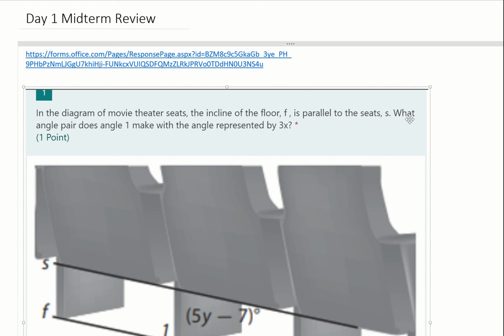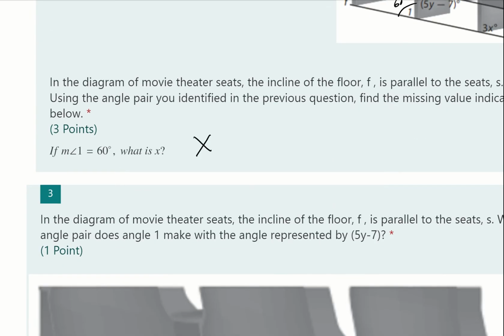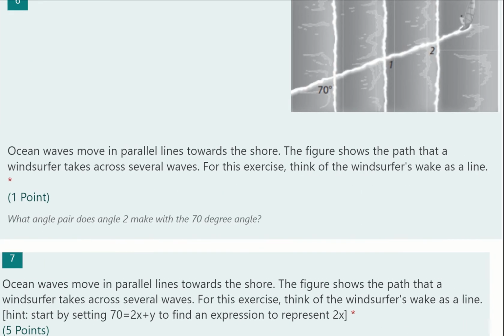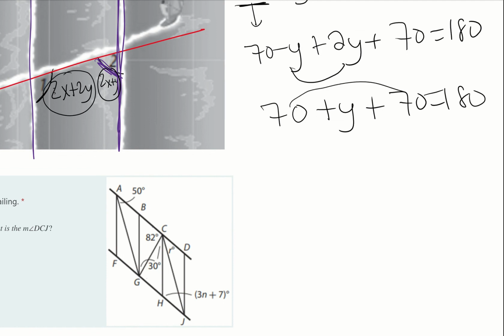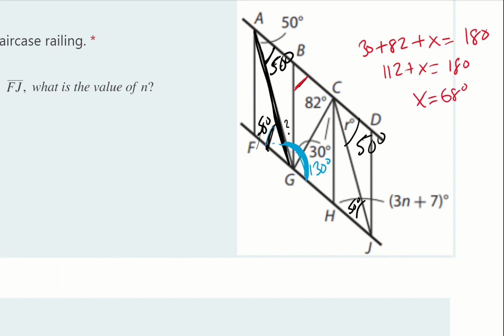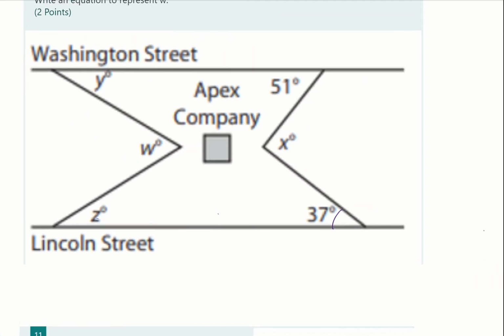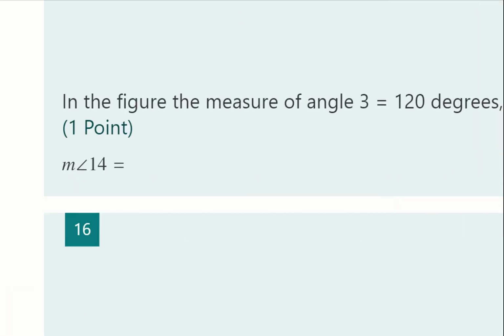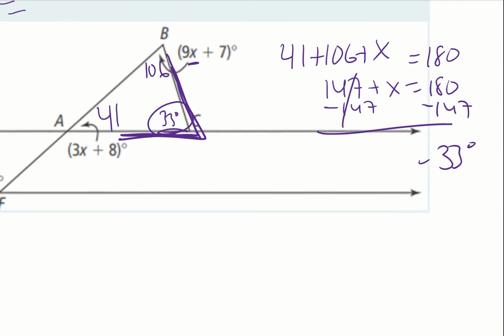Geometry Day 1 Midterm Review Angle Pair Application Problems